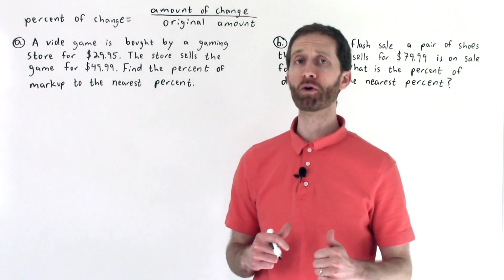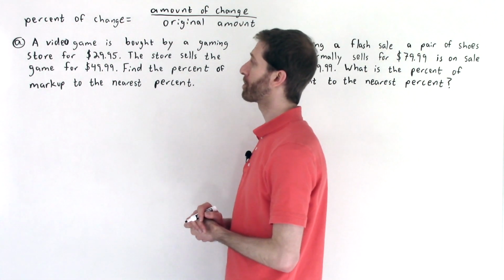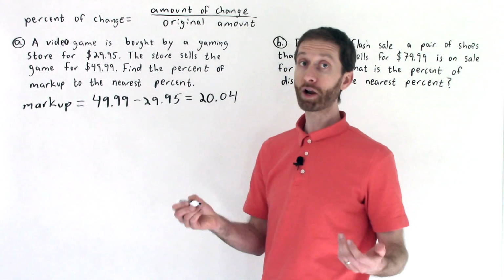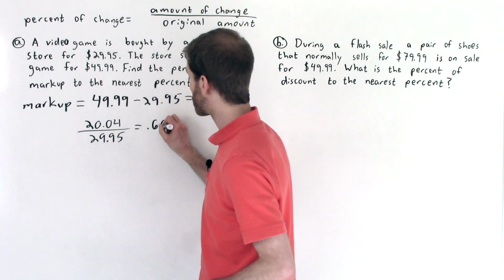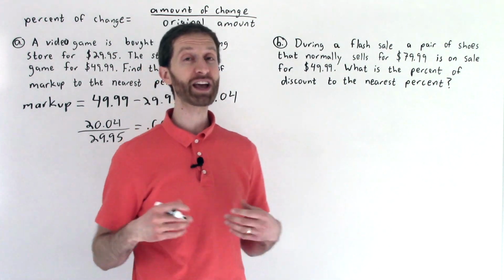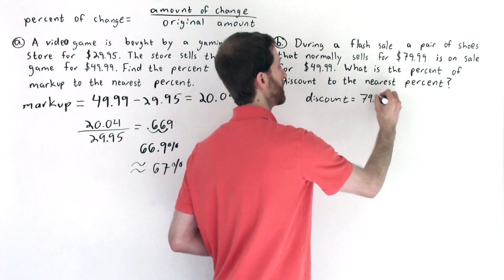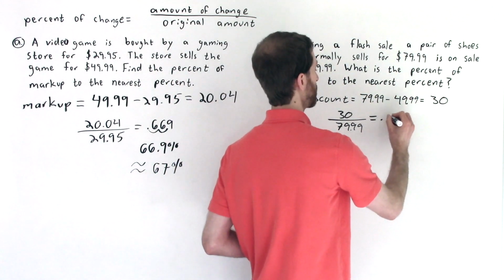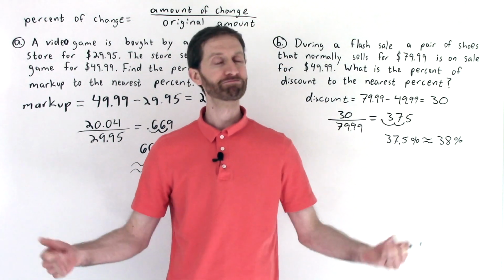3 10 Video 2 Percent of Markup and Discount Word Problems